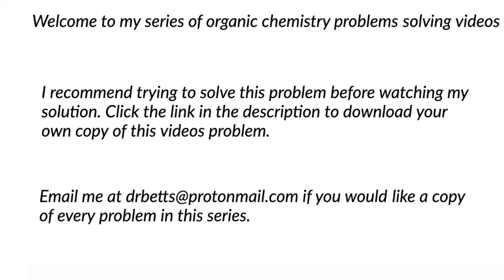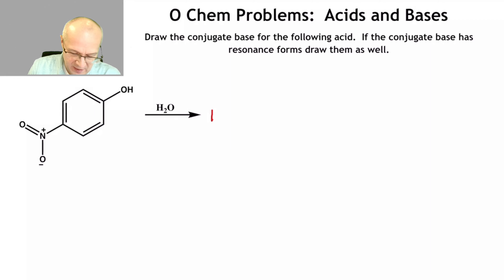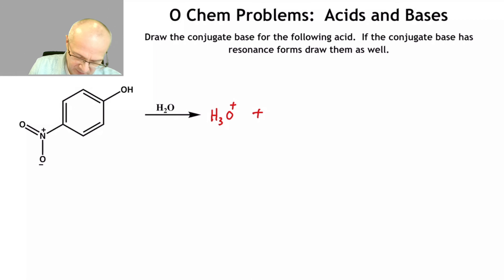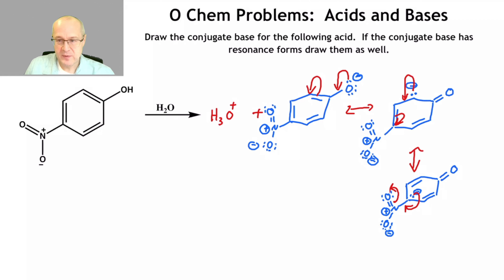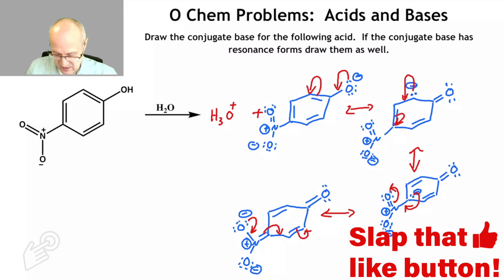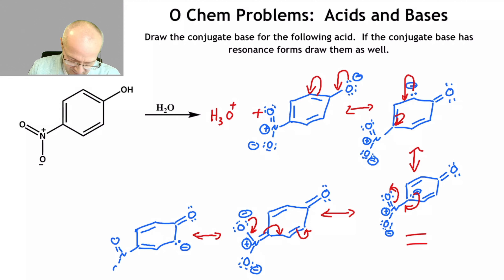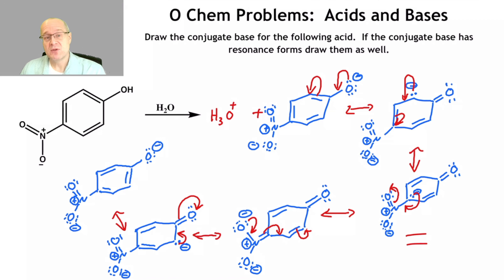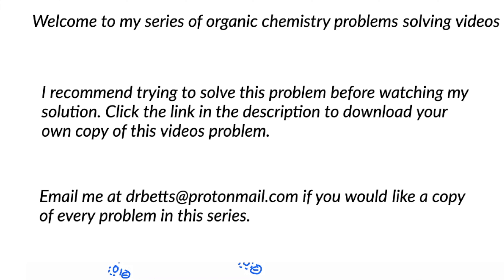Deprotonating and Resonance of the Phenoxide Anion - Organic Chemistry Acidity Problem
In this video I will demonstrate the deprotonation of a para-nitrophenol and the resonance of the conjugate base.  In organic chemistry I (Intro to organic chemistry) it is important to be able to identify the acidic protons (hydrogens) and be able to predict how strong or weak the conjugate base will be.  An important factor that effects the conjugate base is resonance.  If a conjugate base resonances it is likely to be less basic and therefore more stable in water.  Remember the stronger the acid the weaker the conjugate base.  Strong acids have weak conjugate bases.  Strong bases have weak conjugate acids.  Acids and bases are important.  I wish you all success in organic chemistry.

Being able to push arrows and draw resonance forms is a critical skill that you must learn to be successful in organic chemistry.  Performing acidity practice problems will help you be successful in organic chemistry.

00:00 Introduction
00:11 Deprotonate p-nitrophenol
01:01 resonance forms of p-nitrophenoxide
04:21 Conclusion